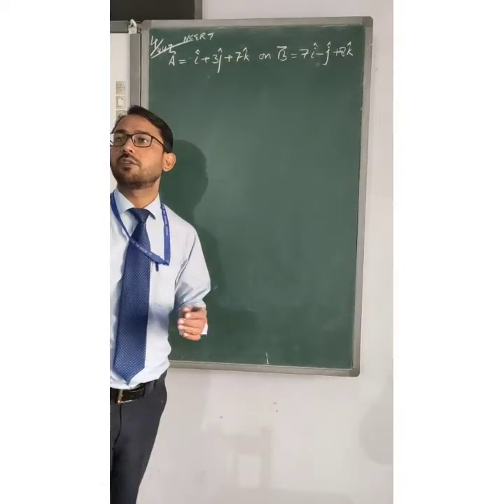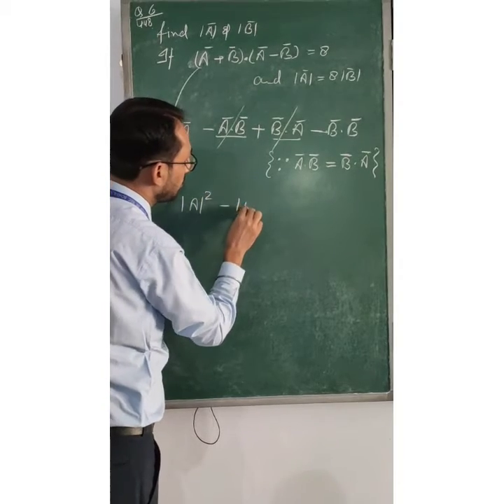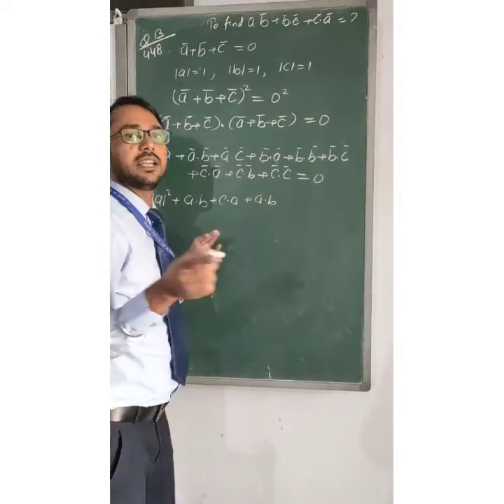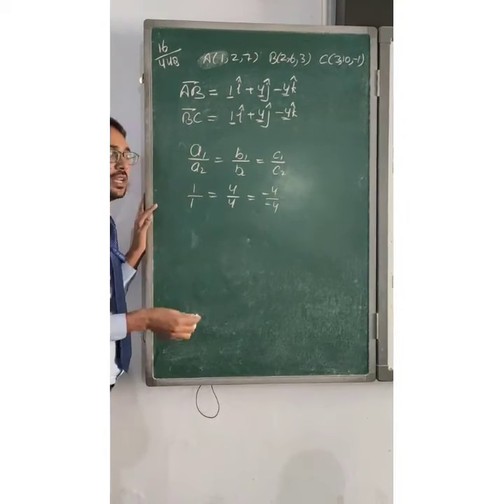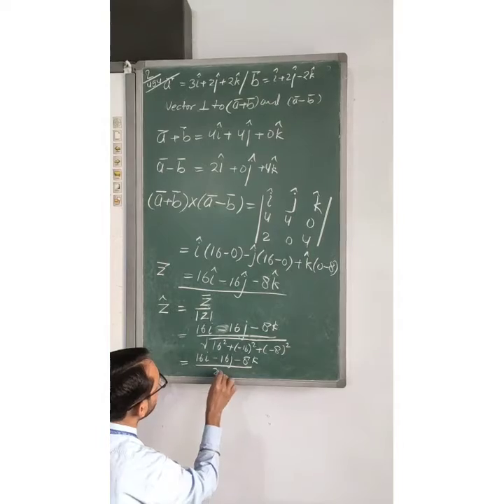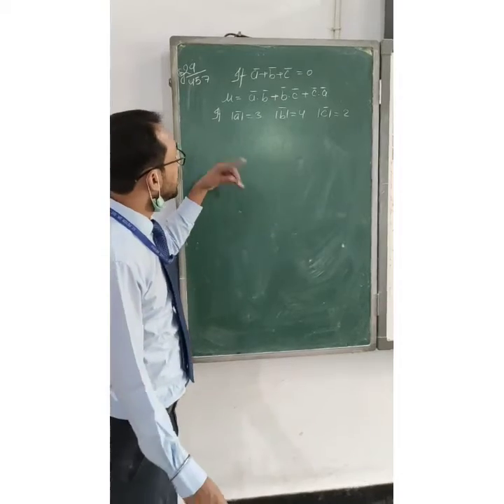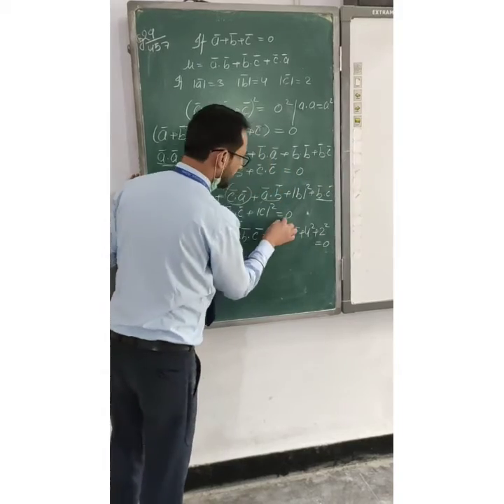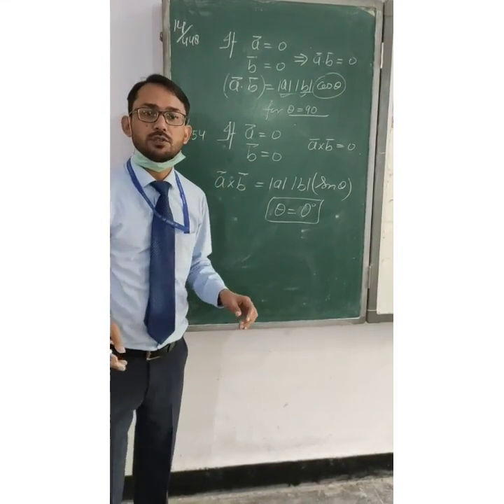Vector Algebra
Problems based on Scalar (Dot) and Vector (cross) product of vectors